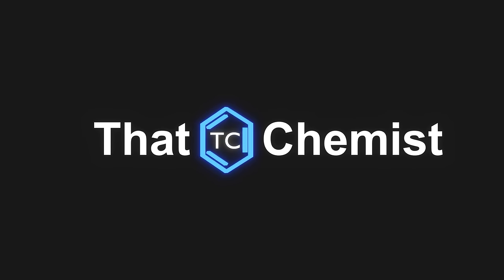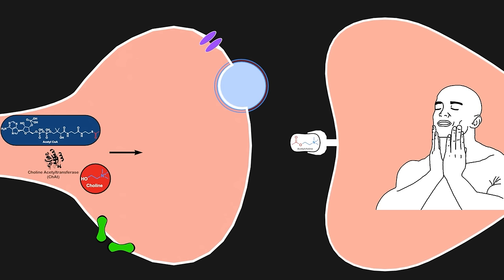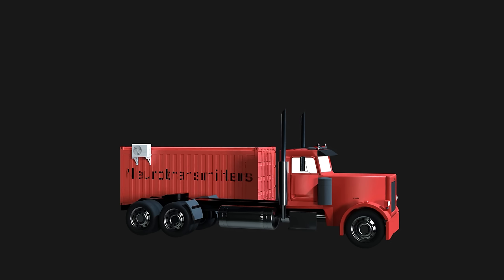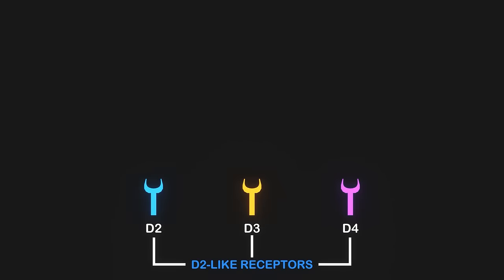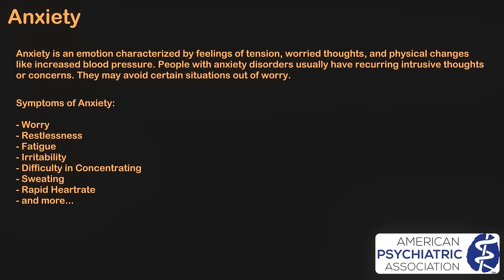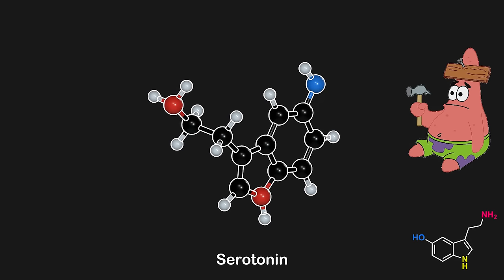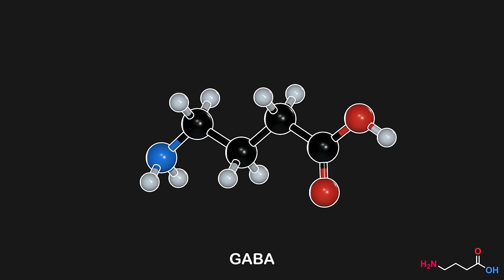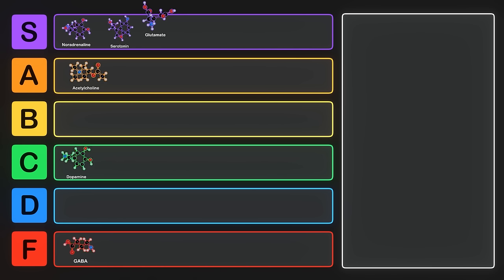Which Neurotransmitter is the Most Stimulating? (Neurotransmitter Lore)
Grab Atlas VPN for just $1.83/mo + 3 months extra before the SUMMER DEAL expires

This is the neurotransmitter tier list – I hope you find this video to be very stimulating!

I guess this is neurotransmitter lore ;)

0:00 Intro
4:53 Ad
6:15 Dopamine
9:30 GPCRs
14:39 Noradrenaline
17:42 Serotonin
21:25 Glutamate
24:55 GABA
27:00 Acetylcholine
29:35 Banana Outro
30:21 Dopamine (again?)

*Team*
Writer/Producer/Thumbnail Artist - That Chemist (Joey)
Lead Animator/Graphic Designer/Editor – David
Vesicle Animator - Chogi
Lead Writer/Biochem Research - Exergonick (Nicholas)
Writer/Biochem Research – Trev
Chemistry Assistant - Maurice
Technical Lead - Polygorg (Georg)
Rigging/3D Systems Engineer - Robot Chicken

*Acknowledgements*
Ballerene for his ballin' biochem help

*Music* - A huge thanks to  @S3RL  for letting us use his music in the video!

Relevant human Proteins found in RCSB PDB RCSB.org 10.1093/nar/28.1.235